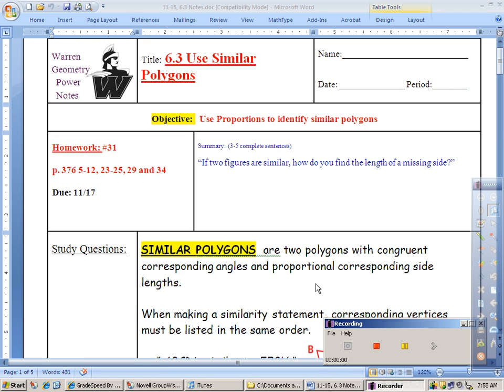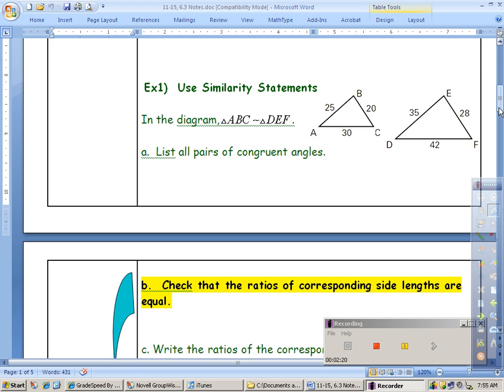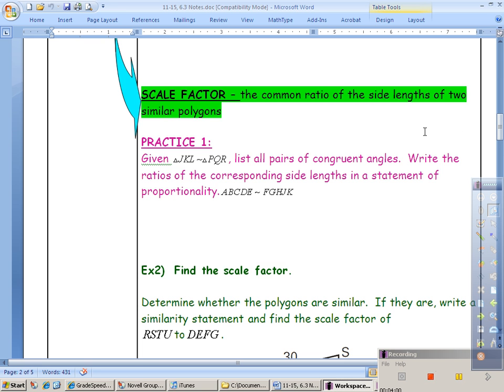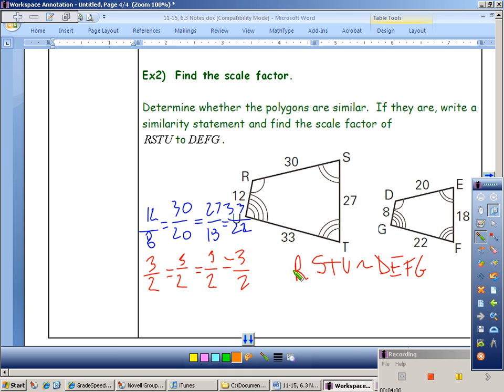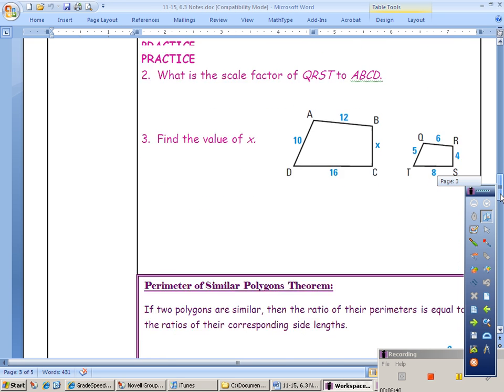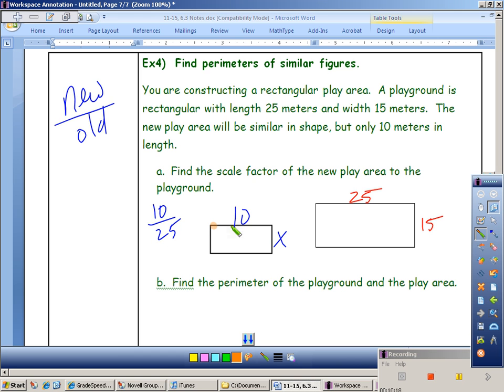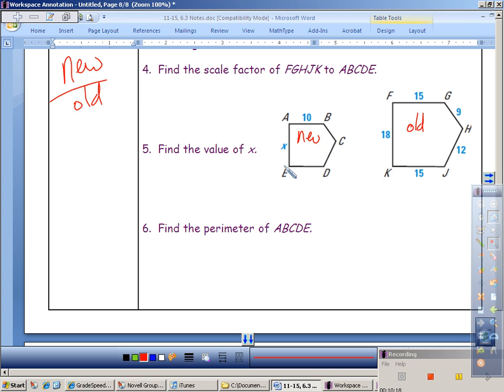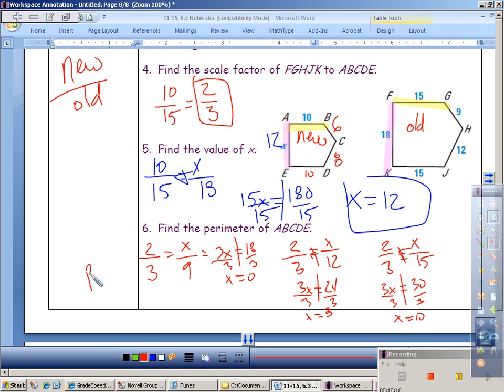6.3 Similar Polygons.avi